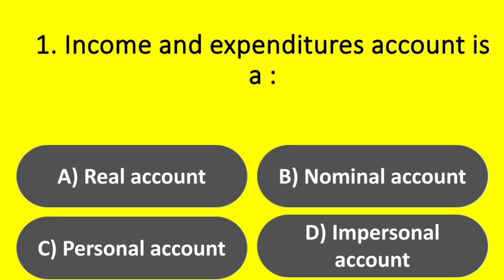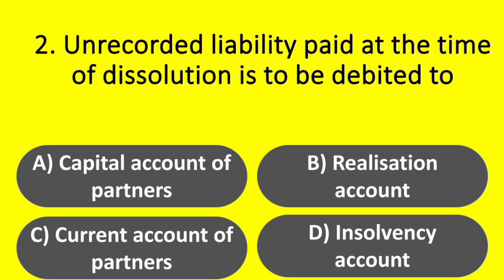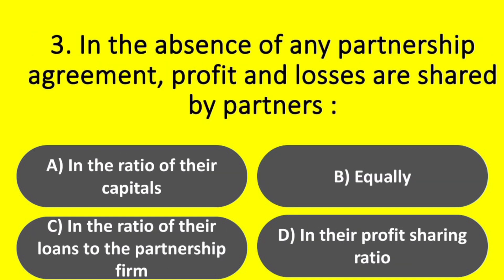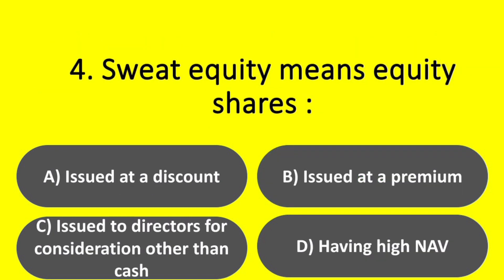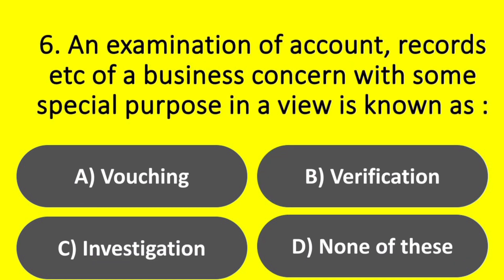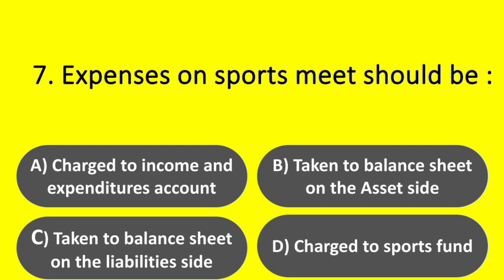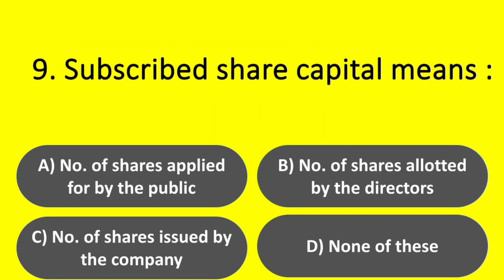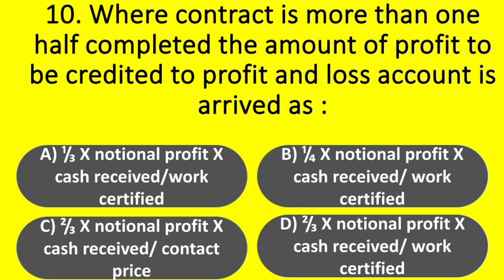OFFICE ASSISTANT GRADE 2 Commerce based Kerala PSC| Accounting| Previous year Questions & Answers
Office Assistant
Office Assistant Grade 2
Previous year questions and answers
PSC Junior Accountant Syllabus 2022 (Introduction to Income tax)

Divisional Accountant Previous Question Papers with answers PDF

PSC Accountant Mock Test

# lecturer_in_commerce_polytechnic